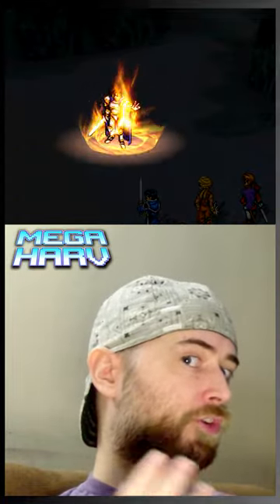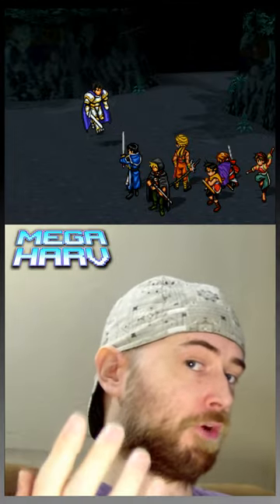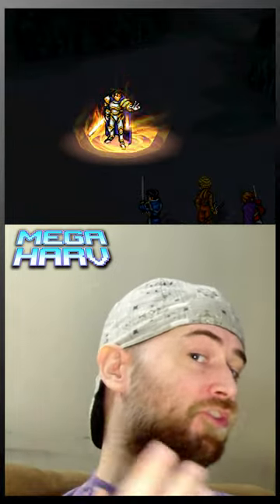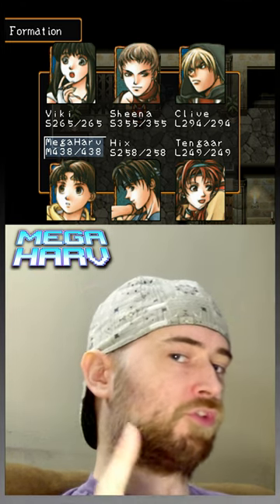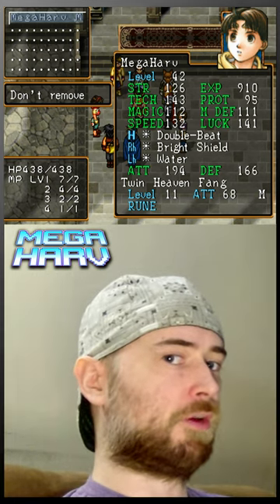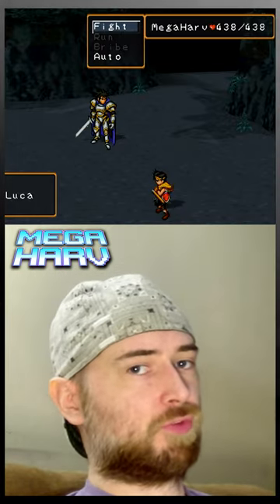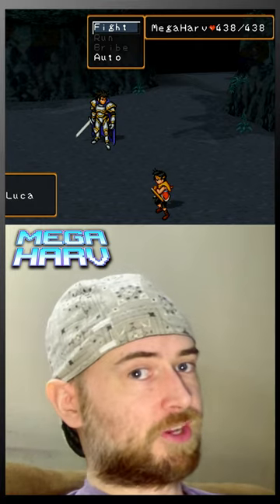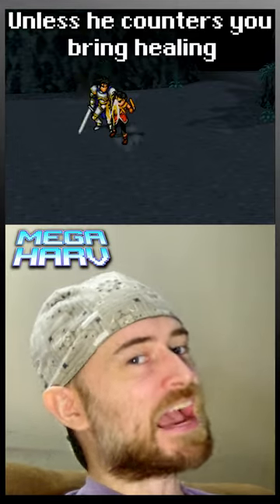Luca Blight Fight Exploit in Suikoden II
In Suikoden II, Luca Blight is one of the most ferocious adversaries you can face in the entire game, but there is a pretty big oversight you can exploit. Before entering the strategy room, be sure to set the Hero in the back row, and when you go to set the party, make sure that the hero is in the party by himself. If you did this right, the Hero will still be in the back row. Because of the why Suikoden's battle system works, there is Short Range, Medium Range, and Long Range fighters, but this is also the case for the enemies. Luca Blight happens to be a Short Range Fighter. Because of this oversight, the Hero is in the back row, and Luca Blight will be unable to attack, unless he decides to counter, which makes this battle a whole lot easier!